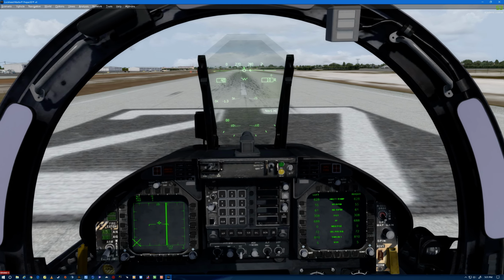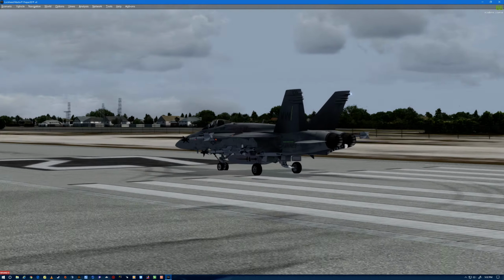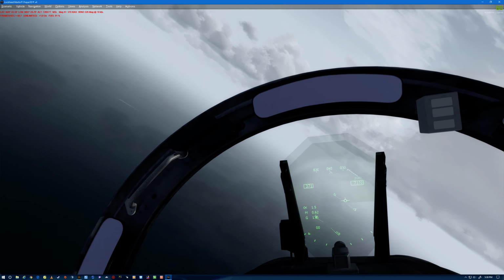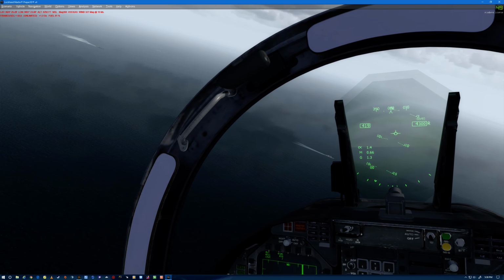Prepar3D Version 4 F18C Carrier Ops 1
Just doing some testing in Ver4.

Rex Essential Plus Overdrive
Orbx HD trees
FTX Central With Global Vector
VFX Central
AI Carriers
FSUIPC Full Payware version
Default carriers along with 3rd party carriers
Orbx Scenery Packages.
PTA Tool Enabled using Matt Davies Custom INI file
Ultimate Realism Pack Disabled

Hardware:
I7 6700K @ 4.6
DDR4 16 gigs @ 3000mhz
NVidia GTX1080 NVidia drivers 382.05
GPU Clock-1761Mhz
Memory-1291Mhz
Boost-1888Mhz
Mushkin’s STRIKER SSD
Logitech G27/pedals
Saitek X‑55 Rhino H.O.T.A.S System USB Joystick and Throttle
Bose Companion® 5
Creative Fatality Soundcard PCIE
Resolution is 2715x1527 utilizing NVidia DSR (Dynamic Super Resolution) on a Samsung 3D LED 48" TV